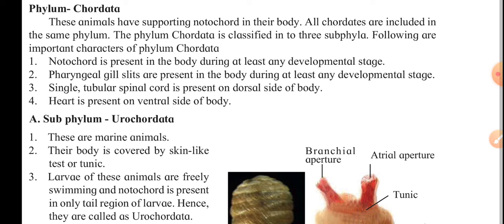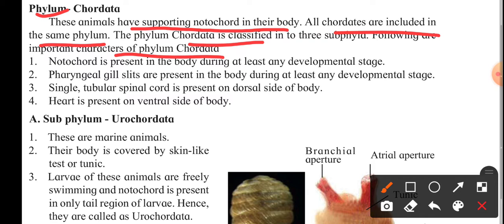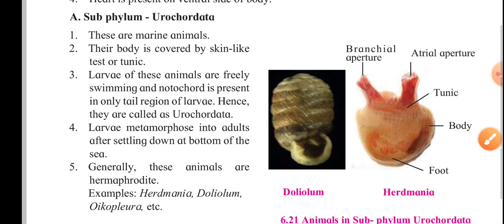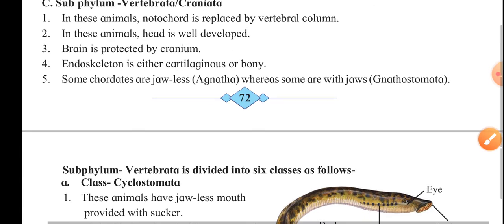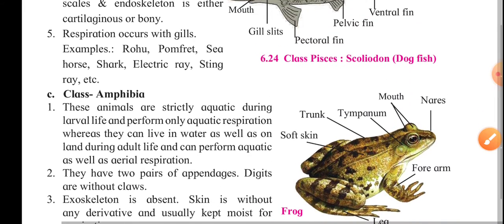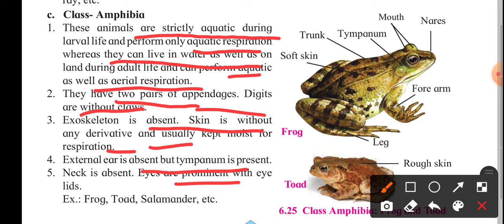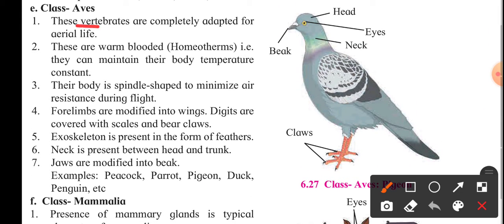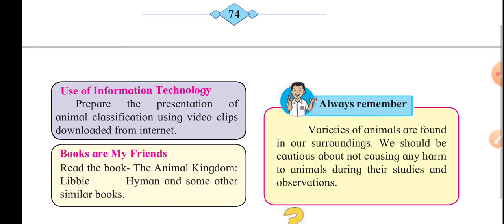class 10 science 2 chapter 6 part 4 / animal classification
animal classification
phylum chordata